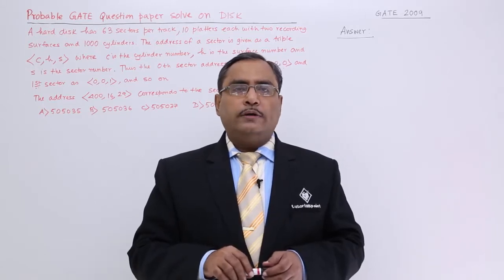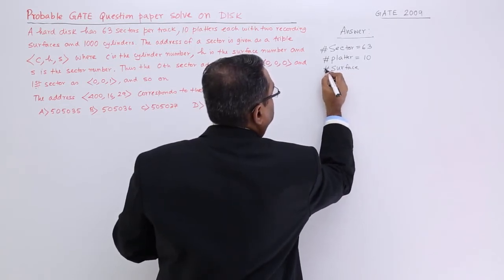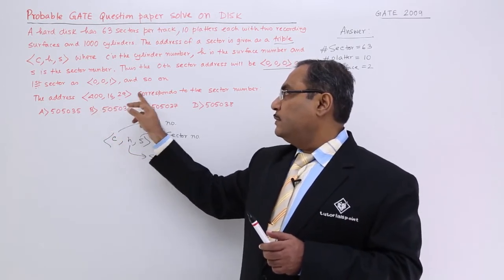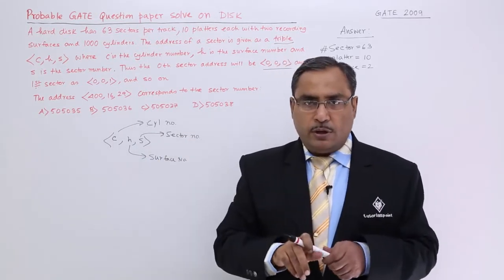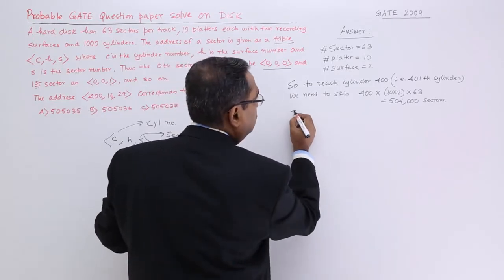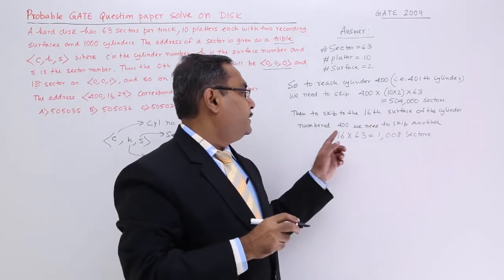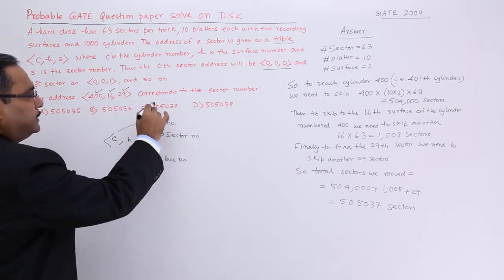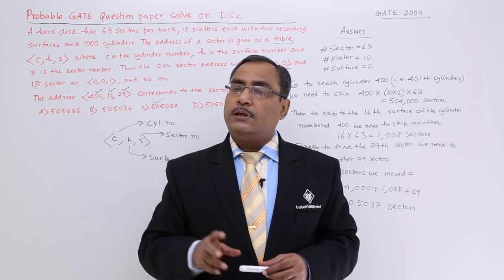DBMS - Question Solve on Disk - 3